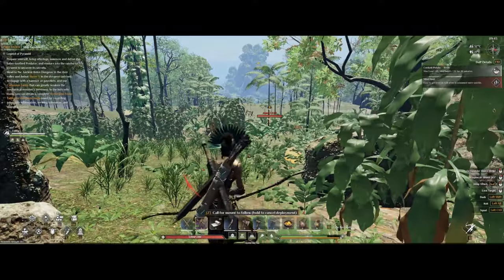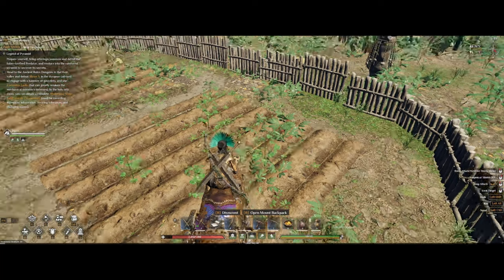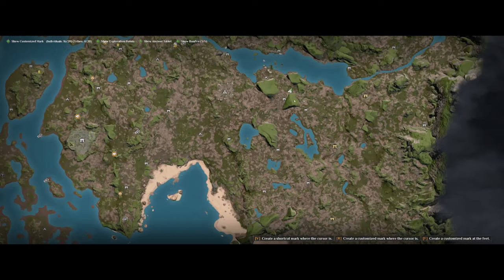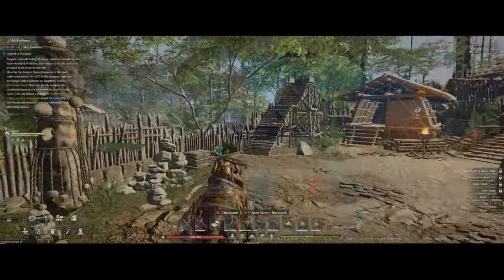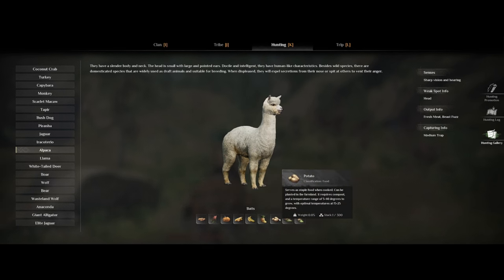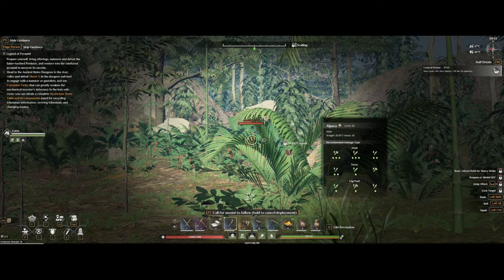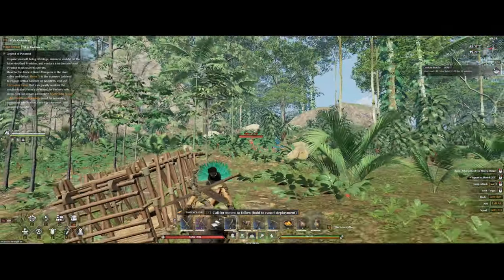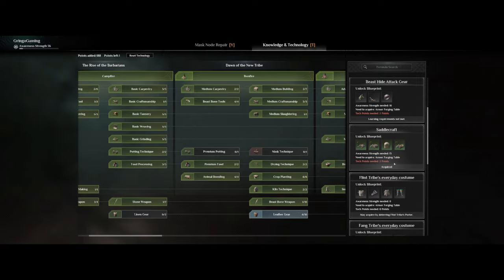Soulmask - How to tame a Alpaca - Also Cotton, Potato & Corn Location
For this video we going to take a look at how you can tame yourself a Alpaca mount in soulmask! very easy to do and the perfect starter mount!
Offical Servers.

Timestamps:
0:00 - Intro
0:22 - Saddle & Extentions
0:38 - Cotton, Corn, Potato, Chili Loaction
1:08 - Where to find them (Early Game)
2:23 - Prefered food
3:01 - Taming Wild
4:20 - Ending